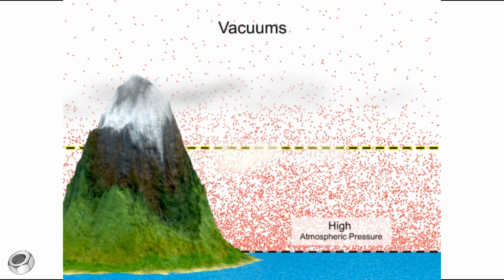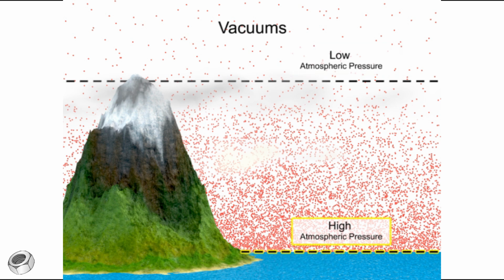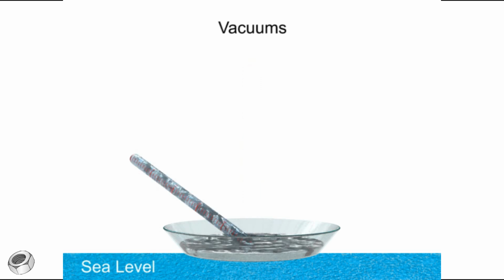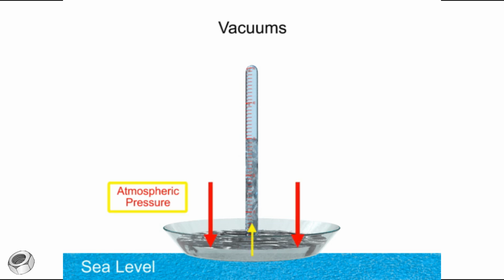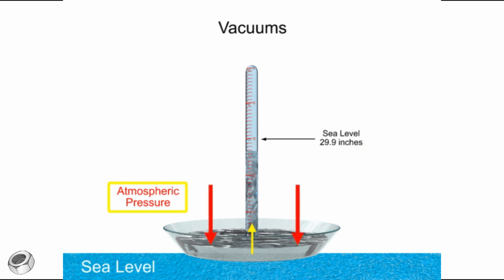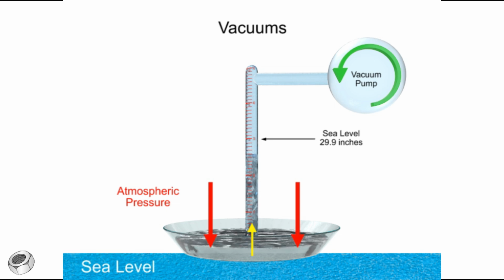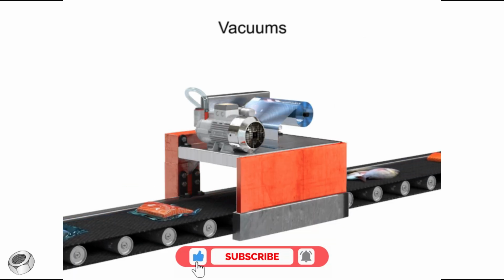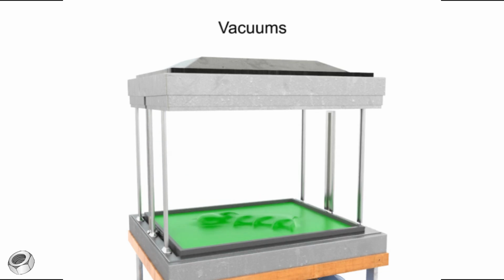Vacuum Basics Explained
Description:
Curious about how vacuums work? This video breaks down the basics of vacuum technology, including how vacuum pumps create low-pressure environments and their various applications in industries and everyday life. Learn about key concepts like vacuum levels, types of vacuum pumps, and how vacuums are used in fields ranging from manufacturing to space exploration. Perfect for students, engineers, and anyone interested in the science of vacuums!